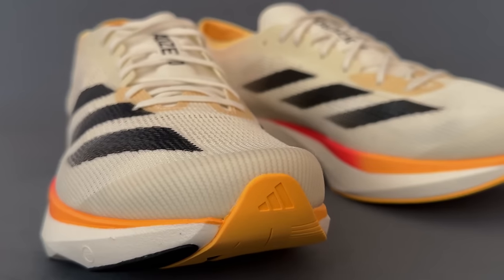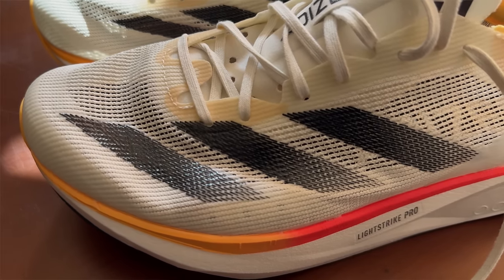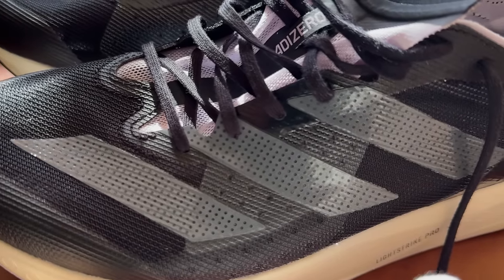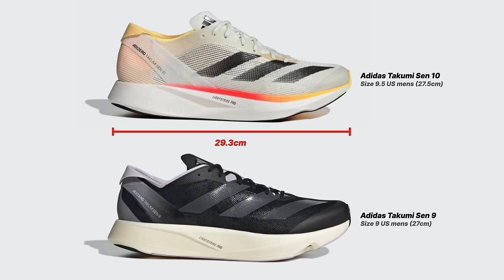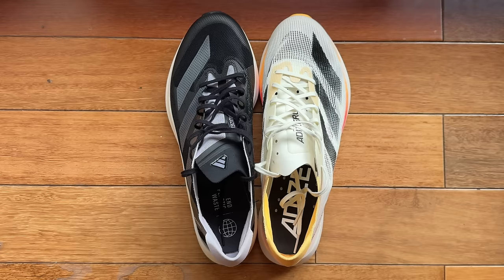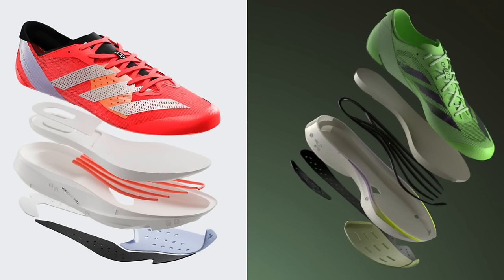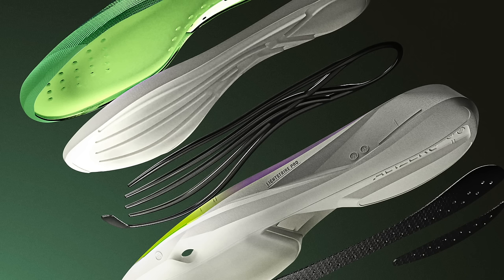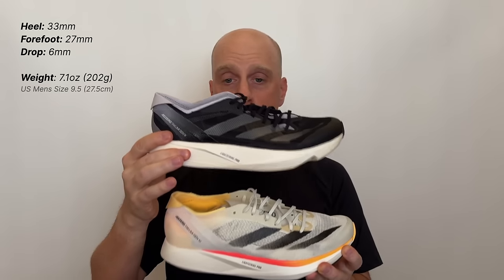Adidas Adizero Takumi Sen 10 - No longer the most niche running shoe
My initial impressions of the new Adidas Adizero Takumi Sen 10 after 40.6km (25.2mi).

0:00 Intro
0:25 My background with the Takumi Sen
1:40 The upper & fit
7:32 Sizing
9:46 Midsole
14:18 Specs
18:00 Forward bias
19:27 Running experience
22:26 Next steps
23:22 Outro

Product Images courtesy of Adidas.